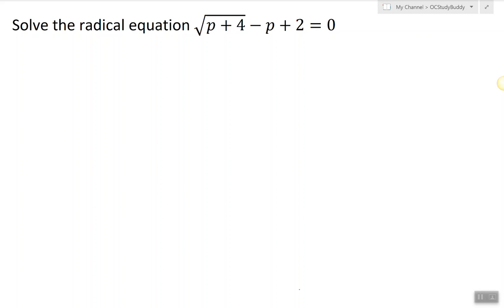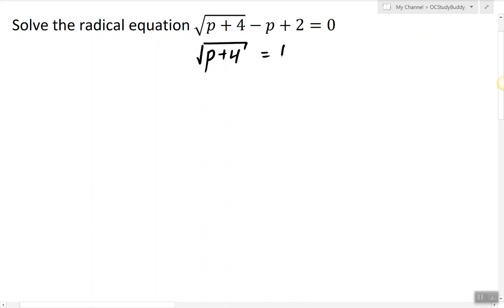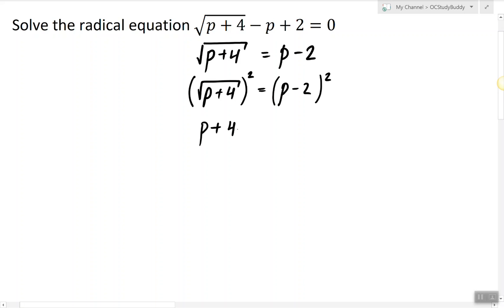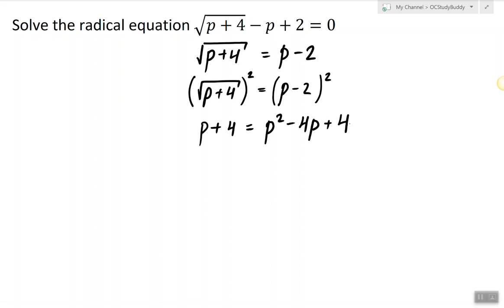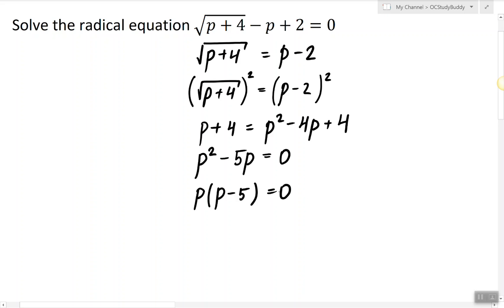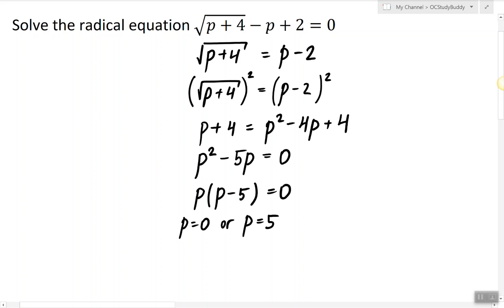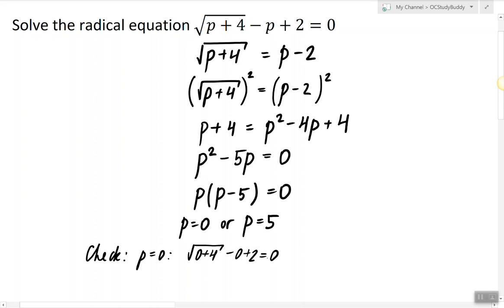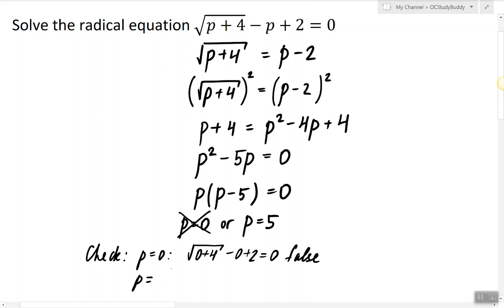Solving a Radical Equation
In this video, I show how to solve a radical equation in one variable.